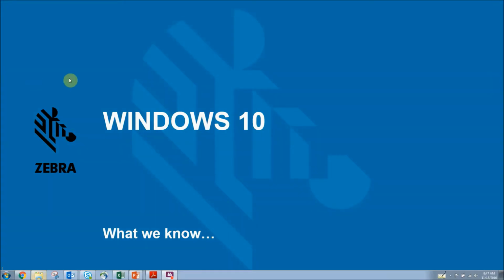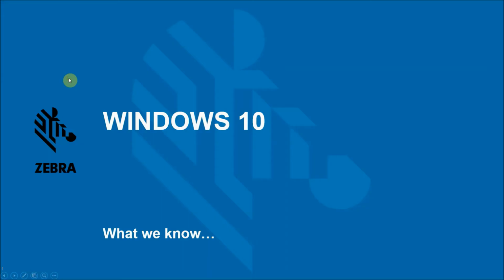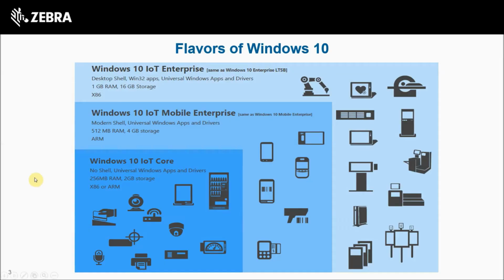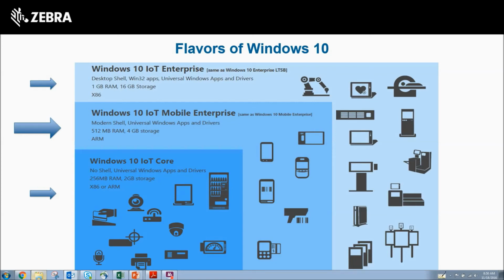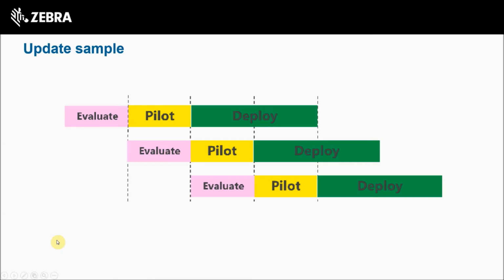Windows 10 Mobile - What we NOW know!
Welcome to the 1:59 where TODAY, I’m going to share a quick overview of Microsoft newest Mobile OS AND what we know so far…

• Before we get too deep (for this short video). There are primarily going to be 3 flavors of Windows 10
o #1). Windows 10 IoT Core, for things like pop machines OR card swipe readers.
o #2). Windows 10 IoT Enterprise for things like our rugged tablets and traditional laptops or computers.
o AND what we are focusing on today… #3). Windows 10 IoT Mobile Enterprise for things like our rugged mobile computers… which I call Windows 10 Mobile for the sake of brevity.
• First off, you might be surprised to learn that Windows 10 Mobile doesn’t look to be the holy grail that everyone was hoping for. A few of things to keep in mind are that;
o #1). In going from legacy mobile OSs to Windows 10 Mobile, Microsoft has forced an action by your end-users by deprecating 89% of APIs
o #2). Users with a custom application will need to investigate a complete re-write of code but with Microsoft’s acquisition of Xamarin and OUR APPLICATION MIGRATION SERVICES there are methods for rapid deployment and process improvement.
o #3). Users running a TE Client or a browser session will still be impacted since our legacy Windows devices will only be produced for as long as chips from the silicon manufacturers are available!!!